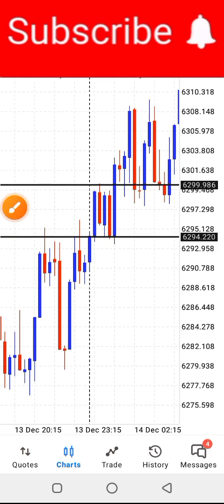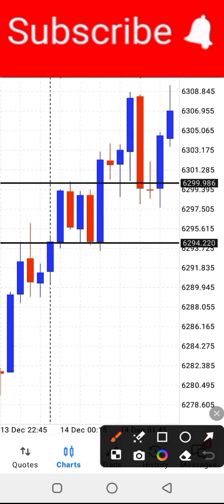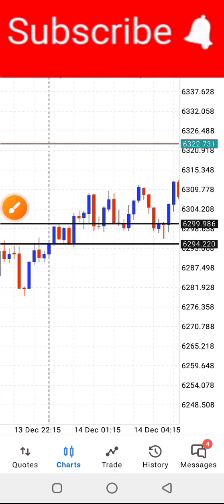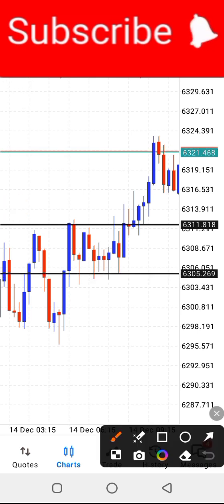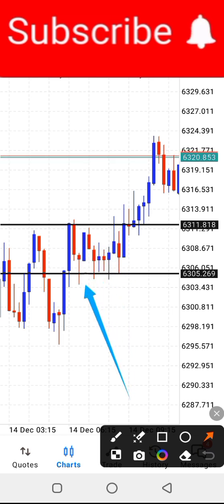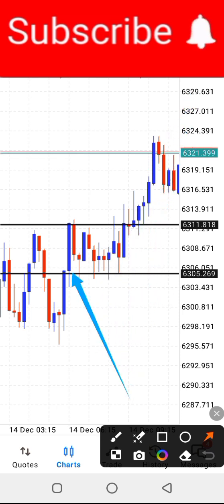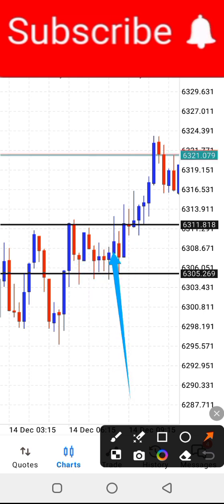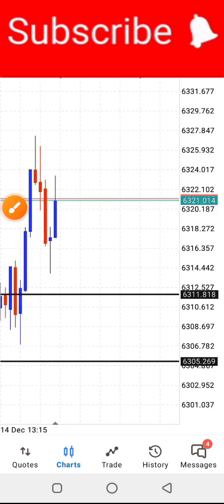How To Make Money Scalping Forex ( Smart Money Zone)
This video explains how forex traders can take advantage of smart money supply and demand zone to make money online in the forex market